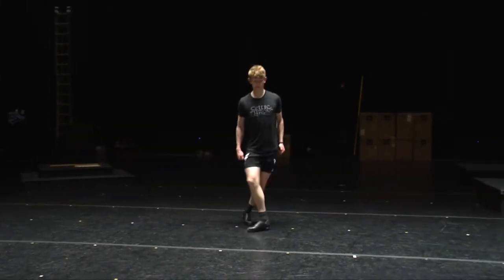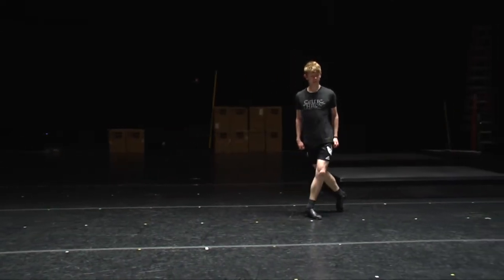Celtic Throne Performance Highlights: Resurgence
Celtic Throne choreographer and dancer Jude Flurry explains what a drum sequence is and how a unique twist on it is applied in “Resurgence,” a dance that celebrates America.

Learn more about Celtic Throne and check to see if it's coming to a city near you

Created by Herbert W. Armstrong College and Armstrong Dance, with original new music from Golden Globe-nominated composer Brian Byrne (Heartbeat of Home), Celtic Throne celebrates the dramatic and mysterious origins of Irish dance. Infused with innovative choreography, dazzling costumes and spectacular lighting and projection, Celtic Throne follows the millennia-long journey of a music-and-dance-loving people as they migrate from the ancient Near East to Ireland, Scotland, England and the United States.